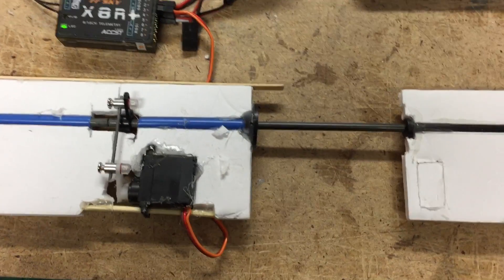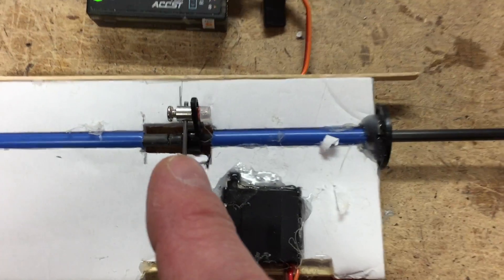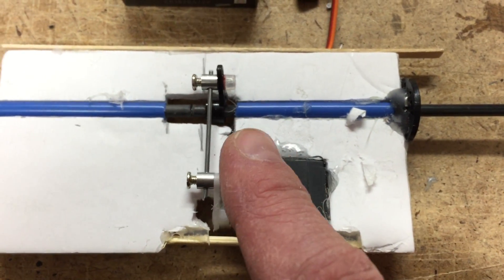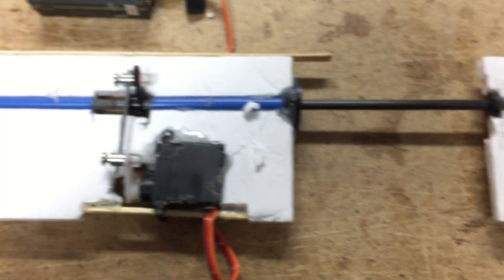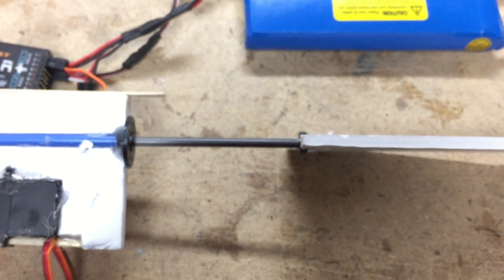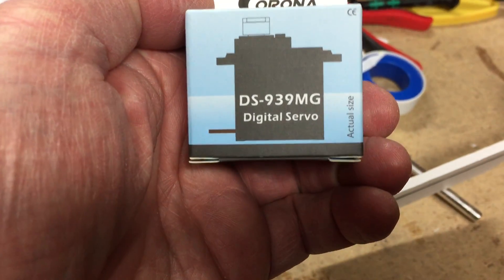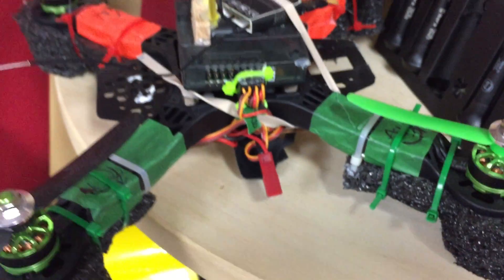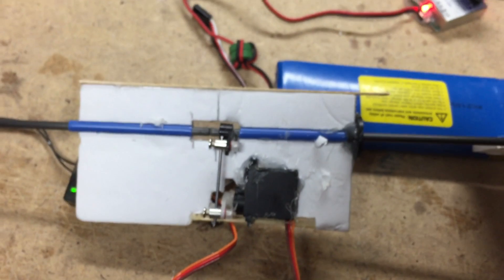V-WASP QTTW Tilting Mechanics II